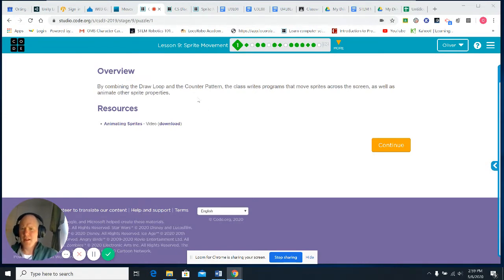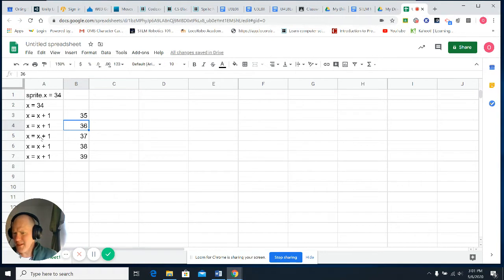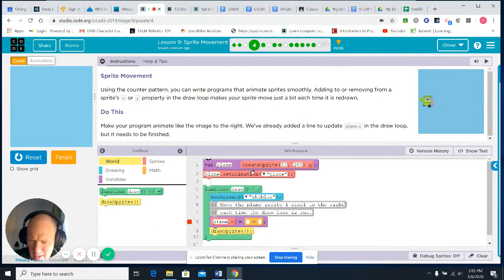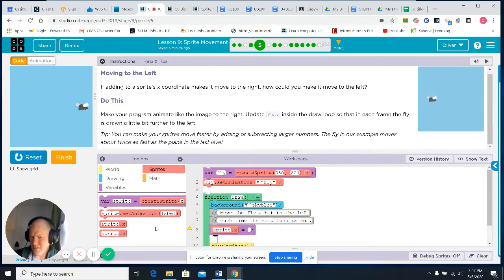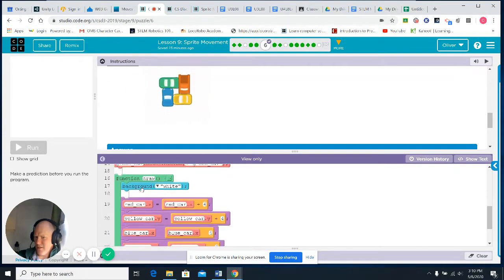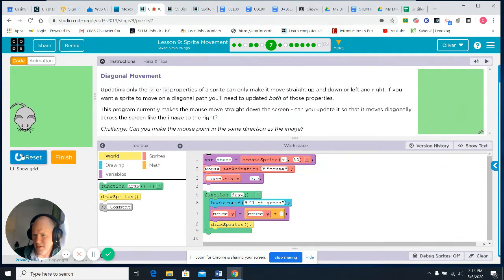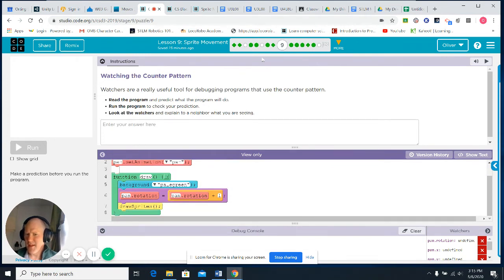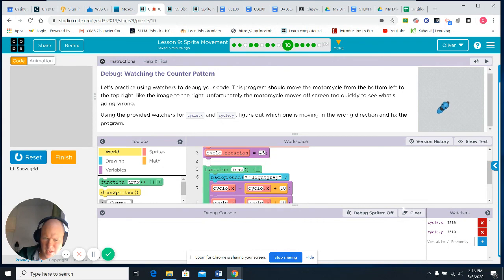CSD Unit 3 Lesson 9: Sprite Movements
Learn to code movements for a sprite using the repeat counter.

Code.org
CSD